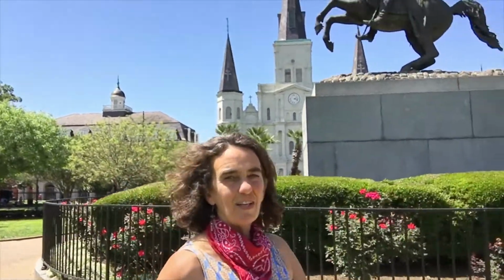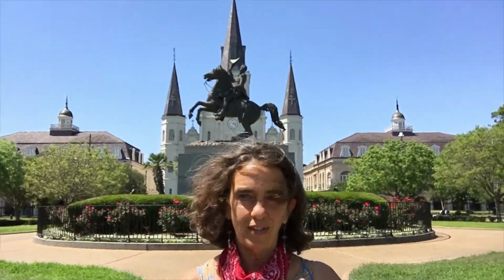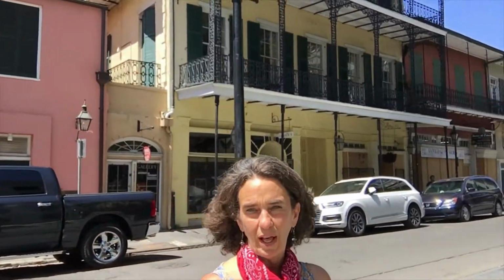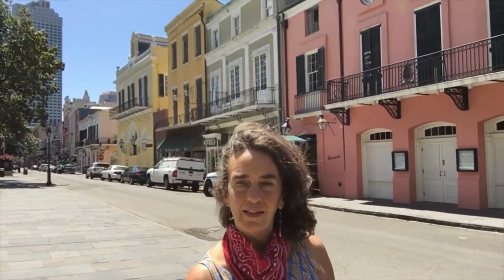French Quarter Field Trip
Selfie Stick tour of the French Quarter as I learn video editing.